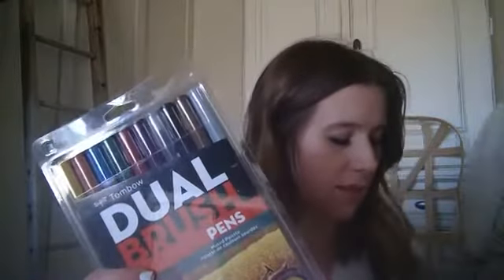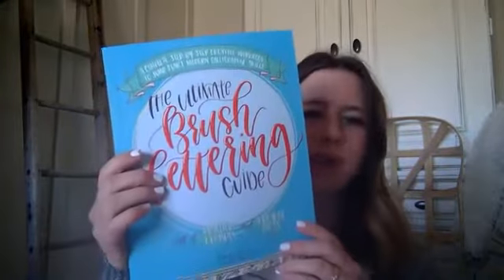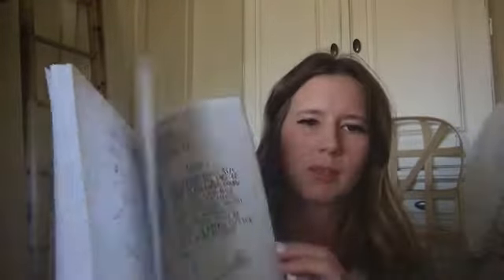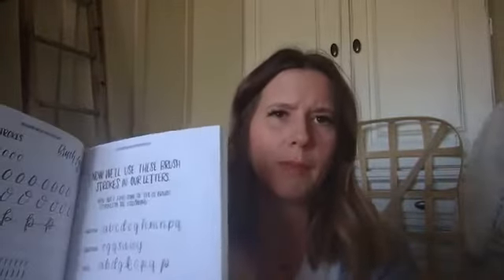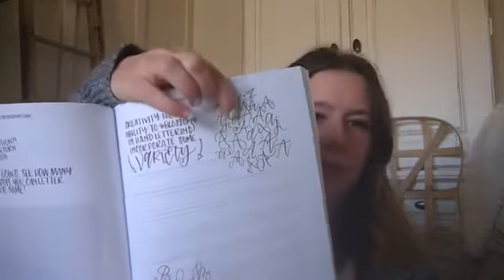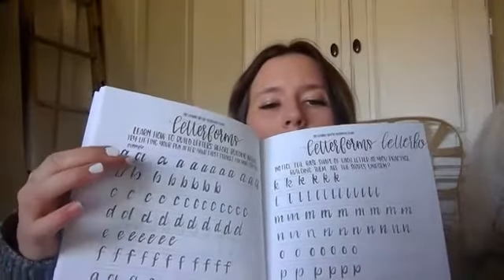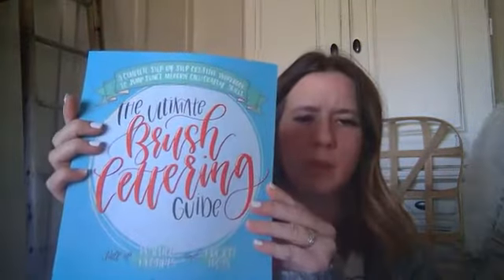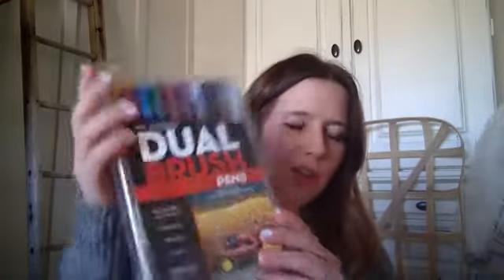The Beginners Guide to Handlettering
Check out my Facebook live all about how to get started in handlettering and what supplies I love to use.